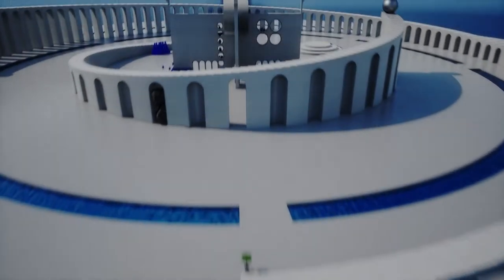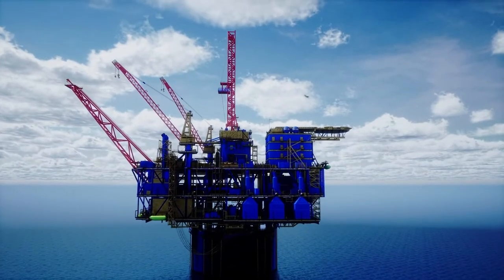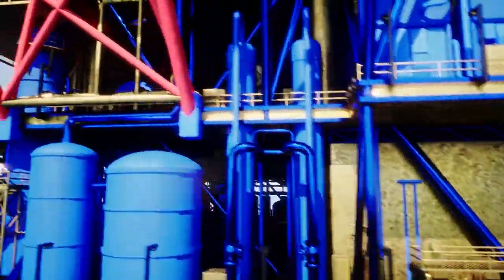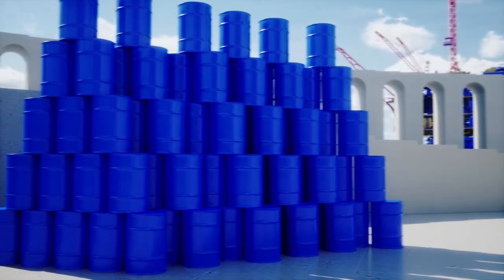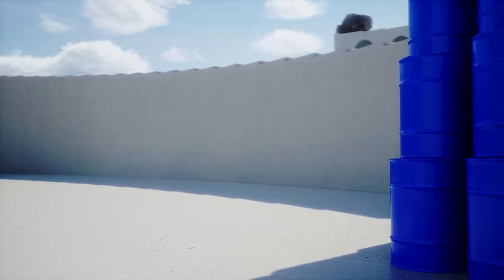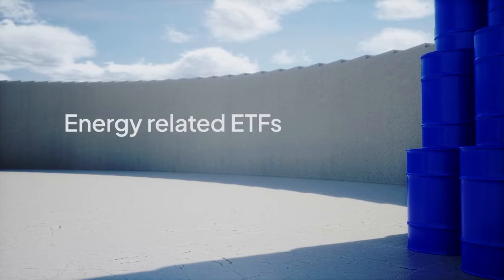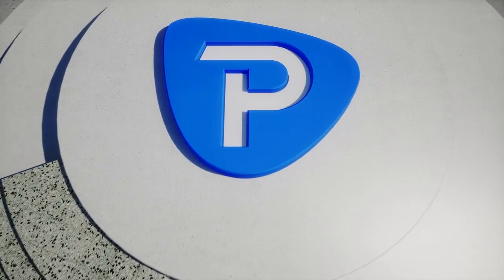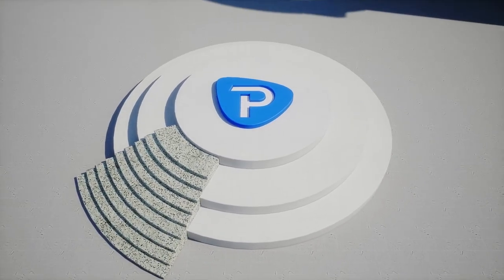Trader 101: How To Trade Energy Markets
CFDs are complex instruments and come with a high risk of losing money rapidly due to leverage. 75.3% of retail investor accounts lose money when trading CFDs with this provider. You should consider whether you understand how CFDs work, and whether you can afford to take the high risk of losing your money.
Crude, natural gas and gasoline are never far from the headlines. Energy commodities are some of the most important markets in the world. They set the price for our everyday consumption of the massive volume of fuel required to live and run a business today. Energy CFDs allow traders around the globe the ability to trade crude oil, which is the most liquid and commonly traded commodity.

You can learn more about the risks and benefits of using leverage at our website to make the right choice for your circumstances

The material provided here has not been prepared in accordance with legal requirements designed to promote the independence of investment research and as such is considered to be a marketing communication. Whilst it is not subject to any prohibition on dealing ahead of the dissemination of investment research we will not seek to take any advantage before providing it to our clients.

Pepperstone doesn’t represent that the material provided here is accurate, current or complete, and therefore shouldn’t be relied upon as such. The information, whether from a third party or not, isn’t to be considered as a recommendation; or an offer to buy or sell; or the solicitation of an offer to buy or sell any security, financial product or instrument; or to participate in any particular trading strategy. It does not take into account readers’ financial situation or investment objectives. We advise any readers of this content to seek their own advice. Without the approval of Pepperstone, reproduction or redistribution of this information isn’t permitted.

The information in this video is indicative and may become out of date at any given time. Any information relating to past performance of an investment does not necessarily guarantee future performance. Pepperstone accepts no responsibility for any use that may be made of these comments and for any consequences that result.